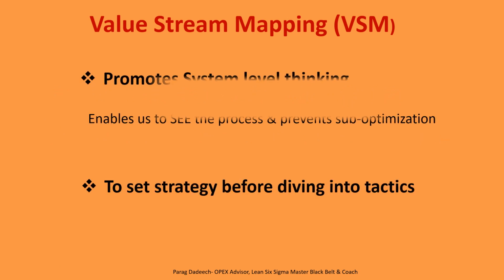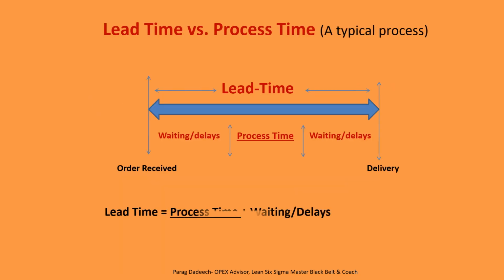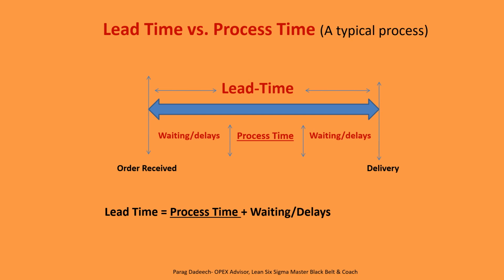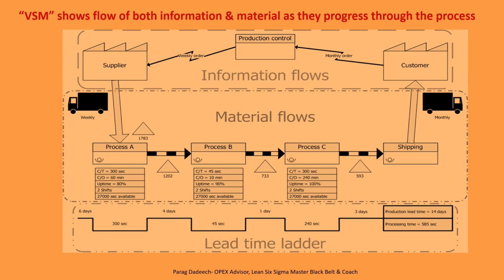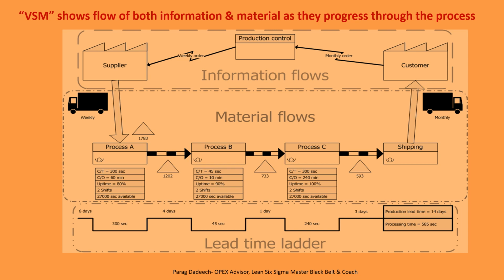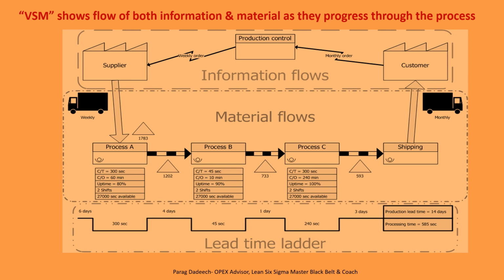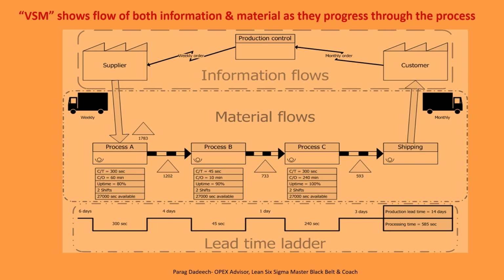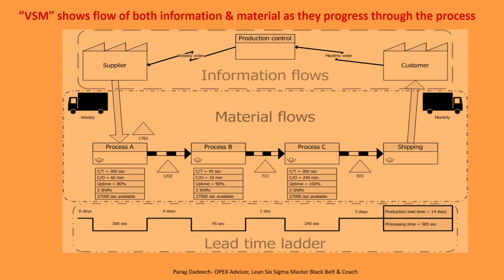VALUE STREAM MAPPING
Understanding Value Stream Mapping helps to gain a thorough insight on your operations